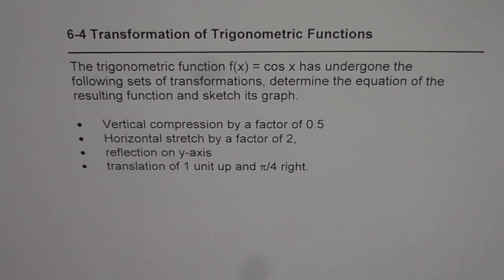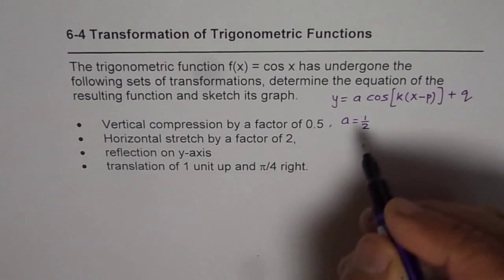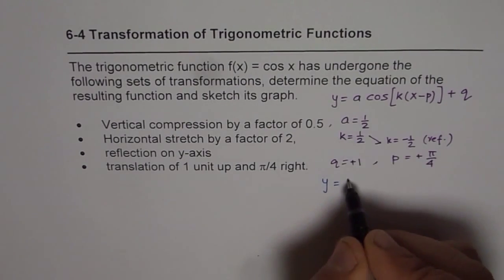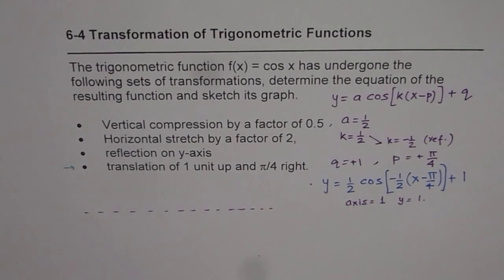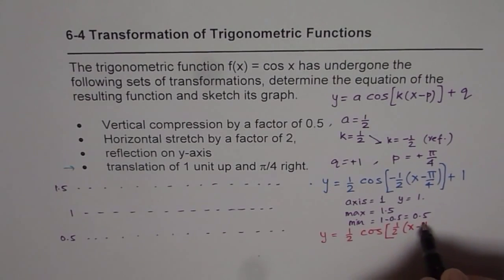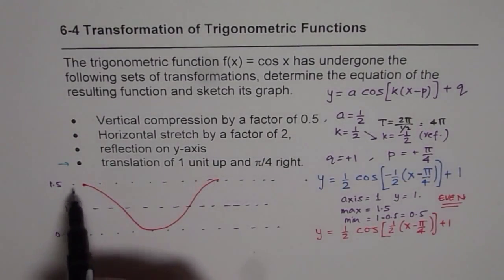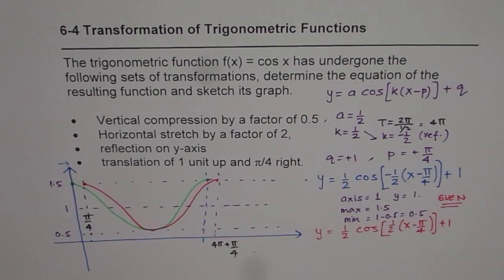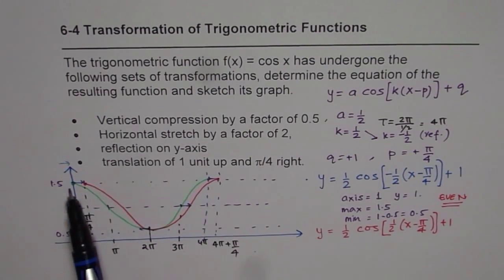Equation and Graph of Trigonimetric Function Resulting From Given Transformations